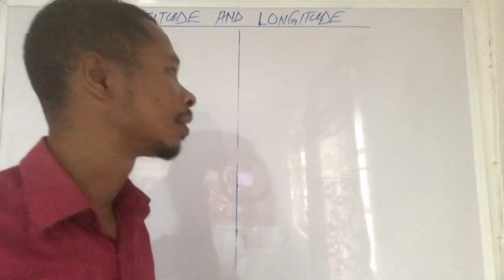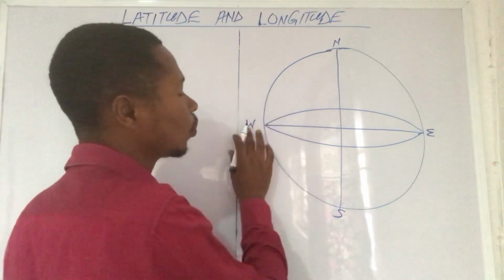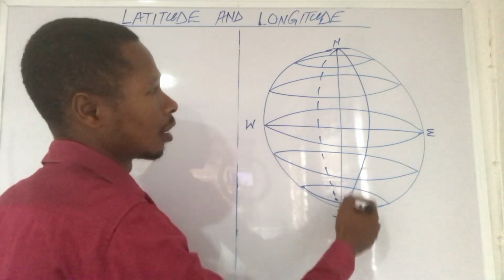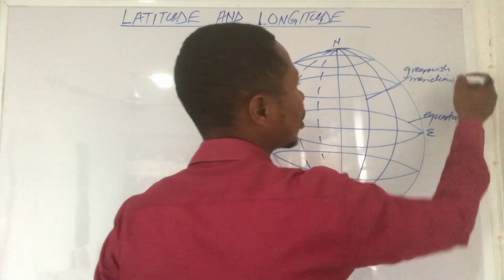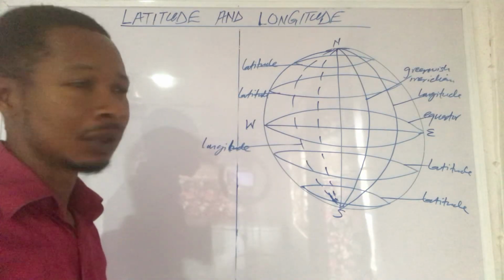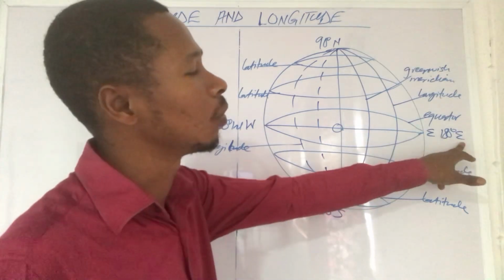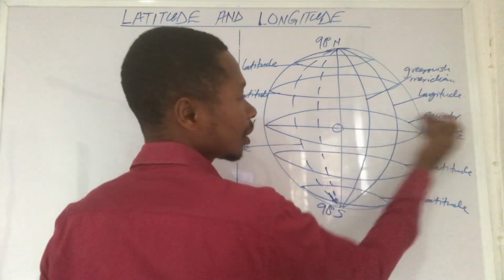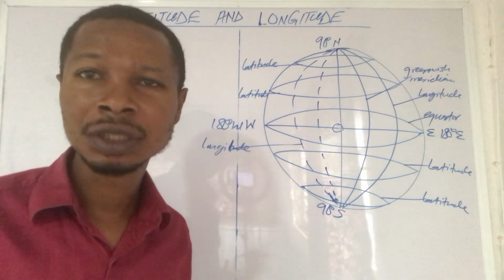LONGITUDE AND LATITUDE (INTRODUCTION)